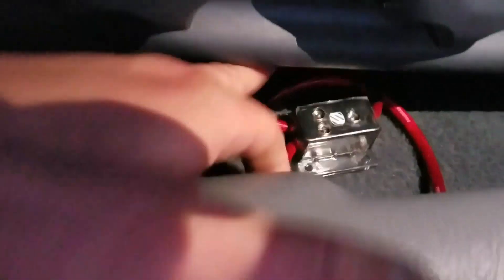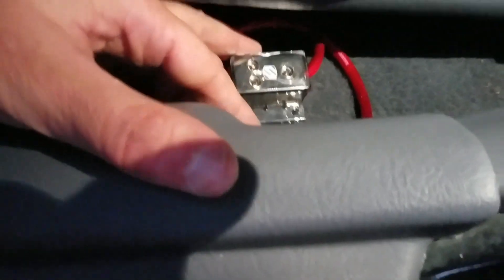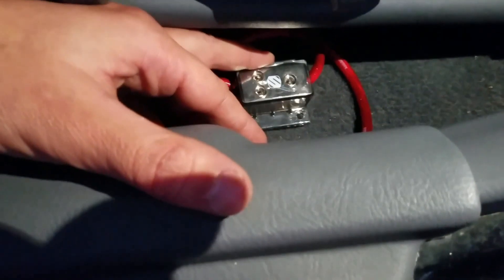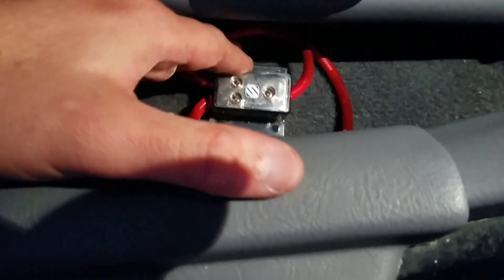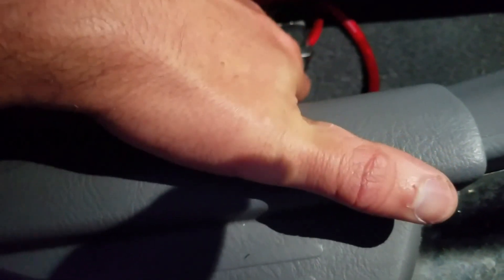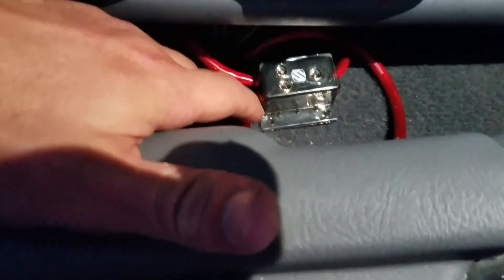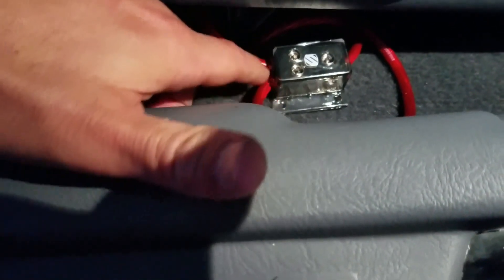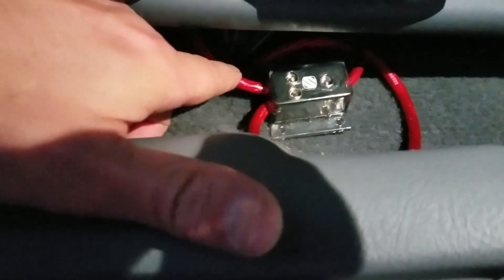Connect two amplifiers with one power cable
If you need to power two car amplifiers with one power cable from the car battery, you can use a distribution block.